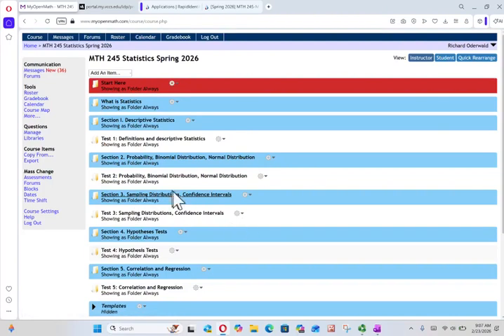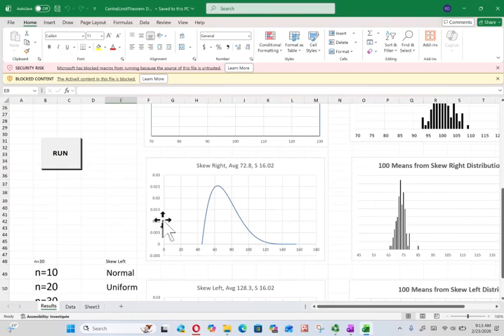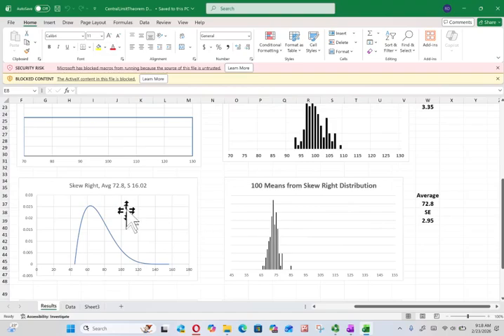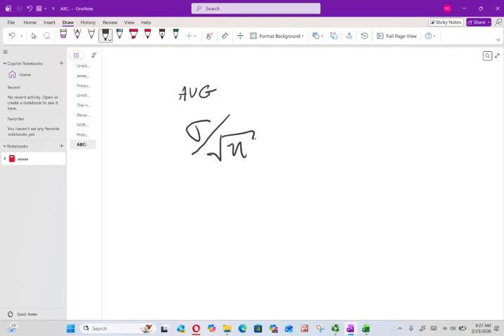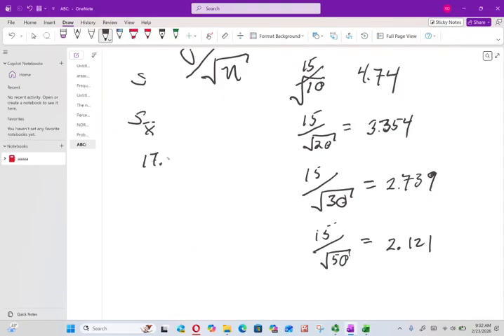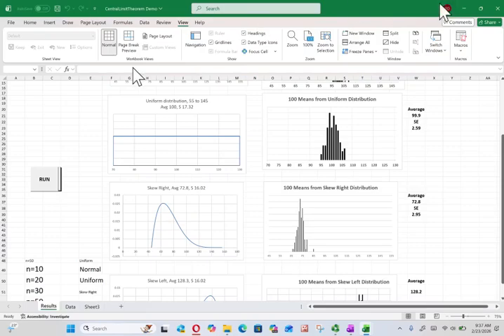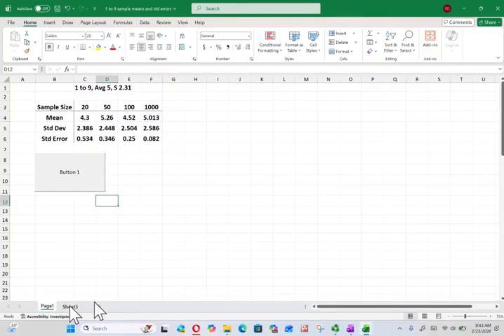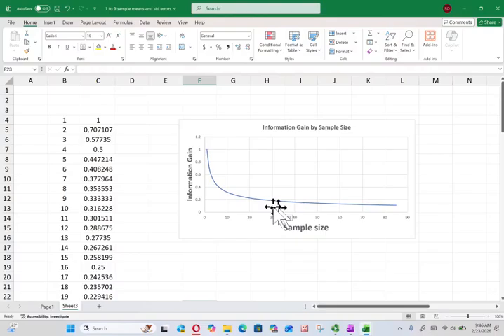Central Limit Theorem 2-23-26